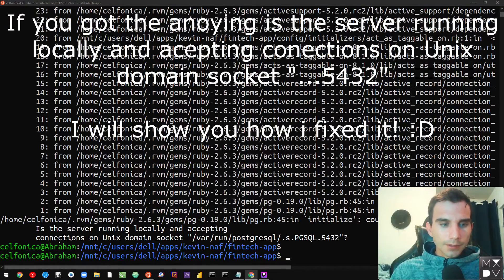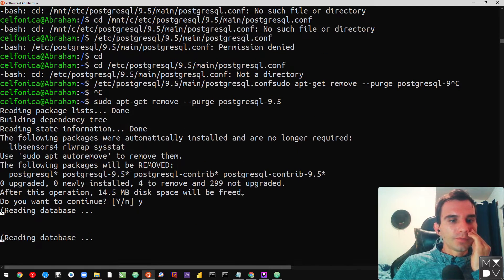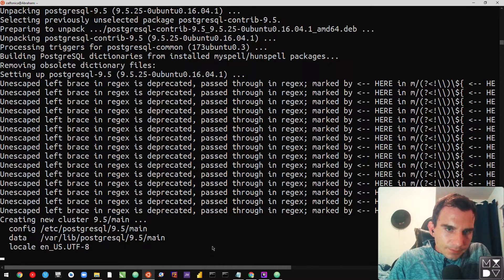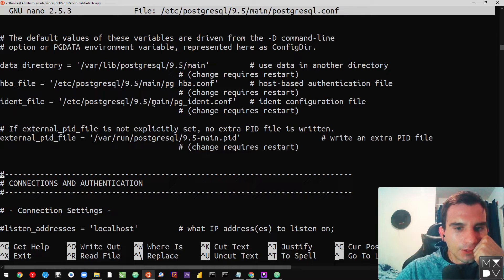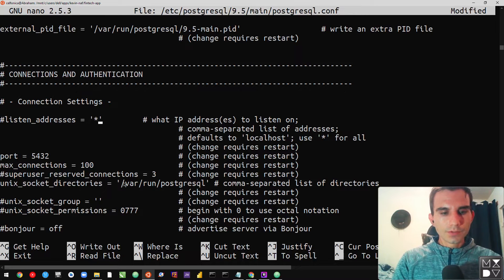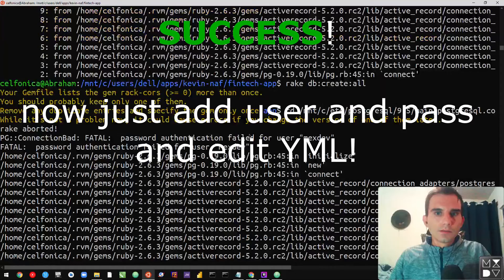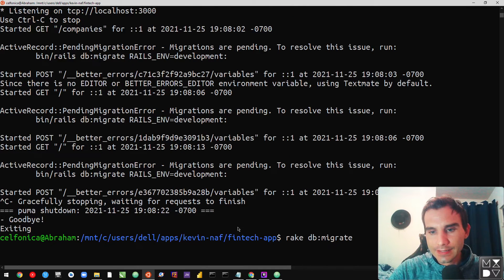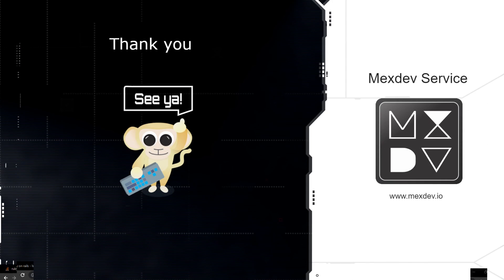Postgres on Bash using PSQL debug cant connect to socket 5432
Hello, If you have been dealing with this error: can't connect to socket 5432, this video is for you, I will share my solution and NOTES! below, if this helps you click thumbs up and subscribe for more videos like this! -Regards. :D CHECK NOTES!!!